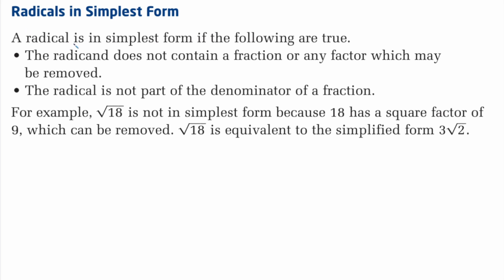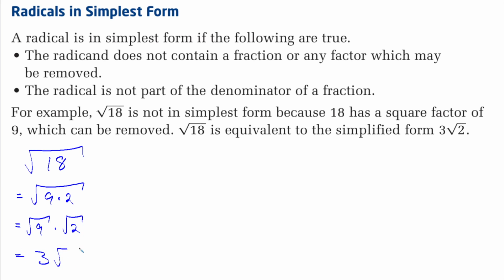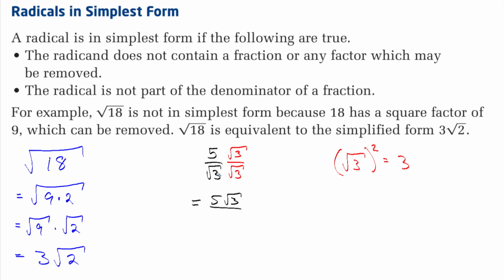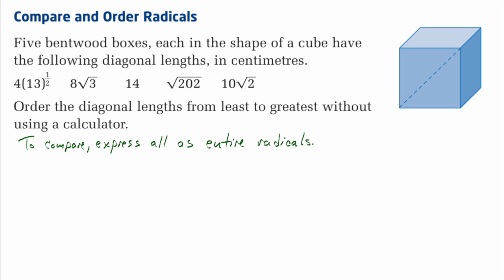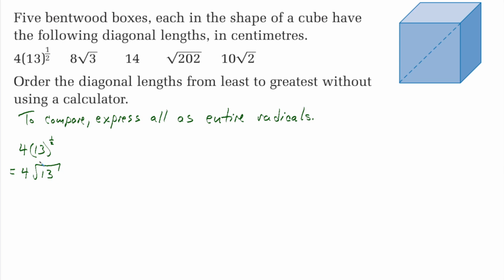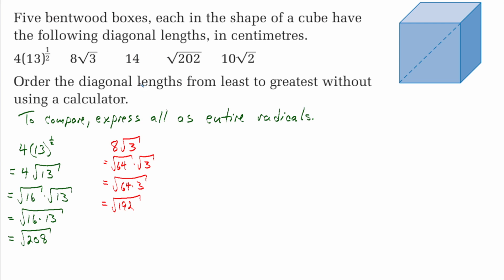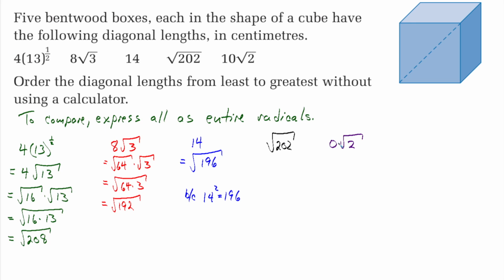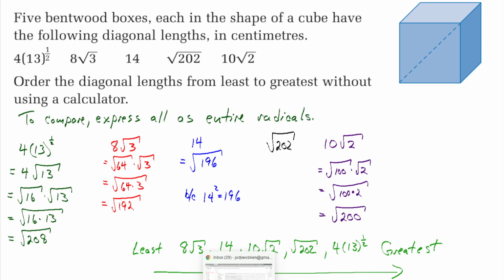Pre-Cal 11 Section 5.1 Working With Radicals Part 2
Writing radicals in simplest form and ordering radicals from least to greatest without a calculator.